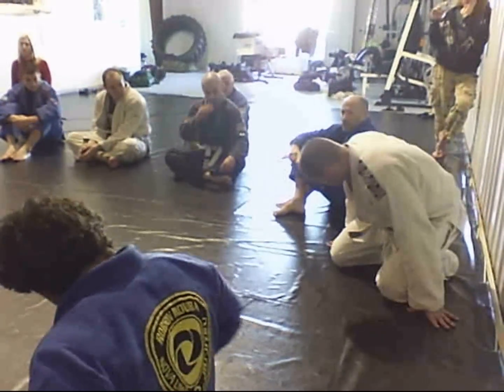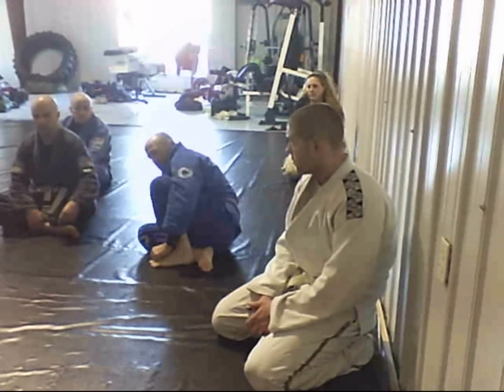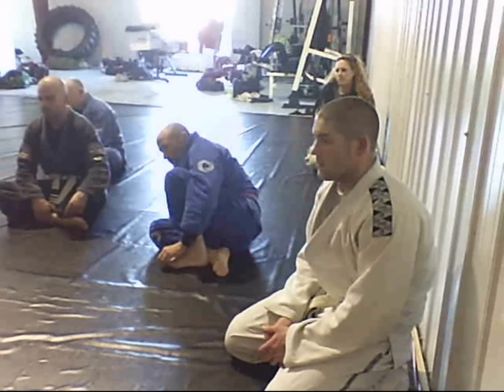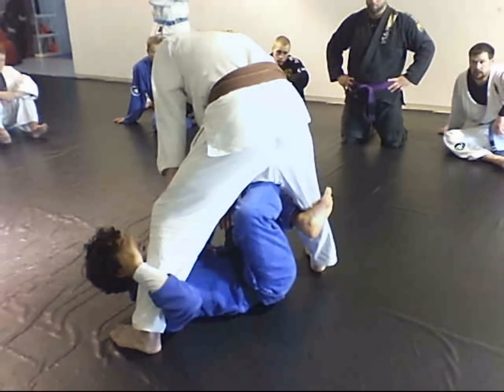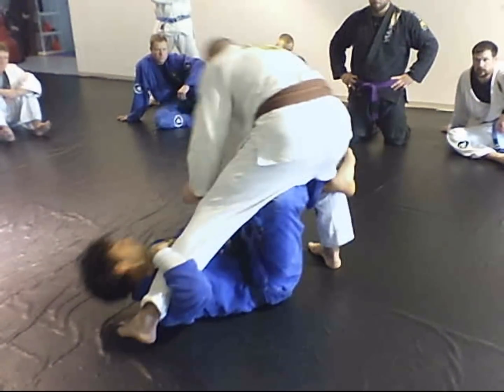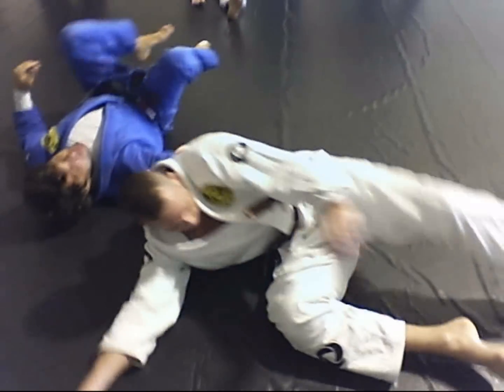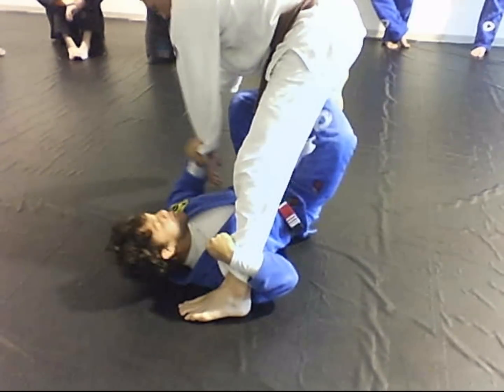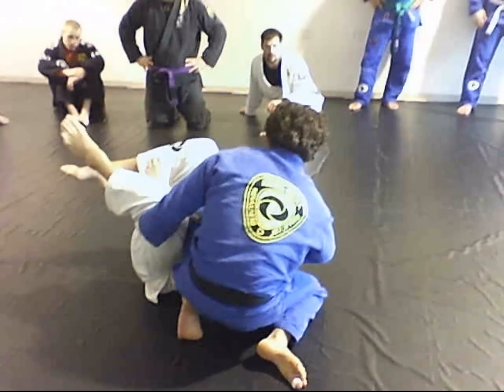Deep Half Guard and X Guard tips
Master Robson Moura shares a few tips at a seminar on working from Deep Half Guard and the X Guard, showing sweeps and positional control.